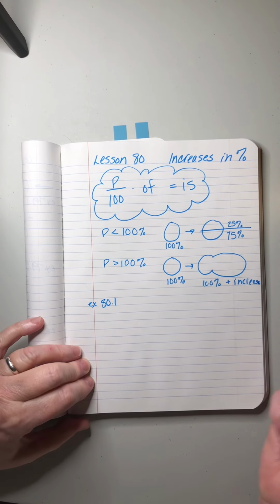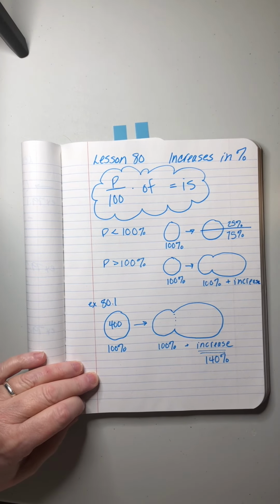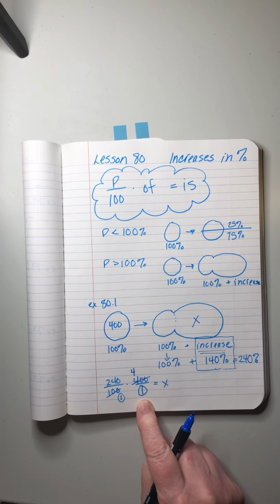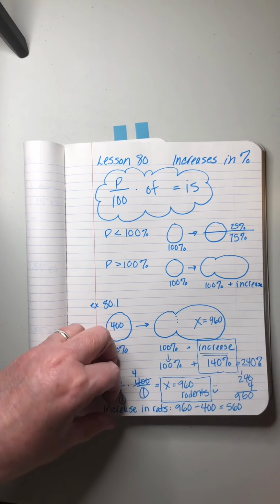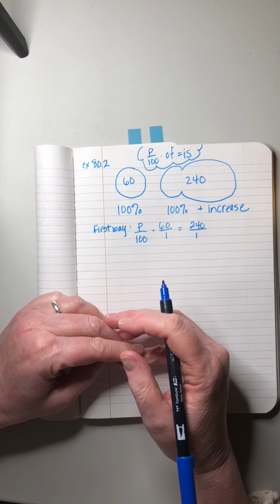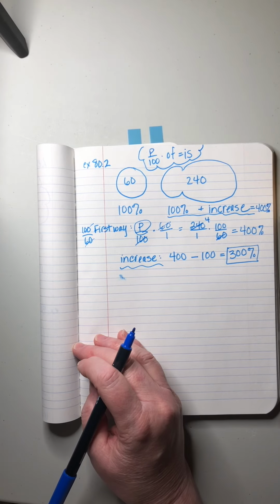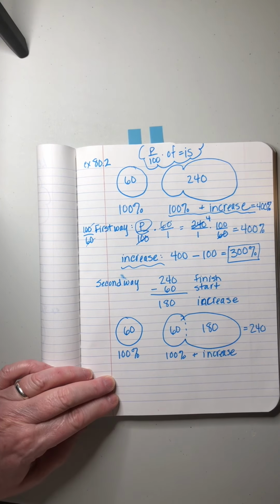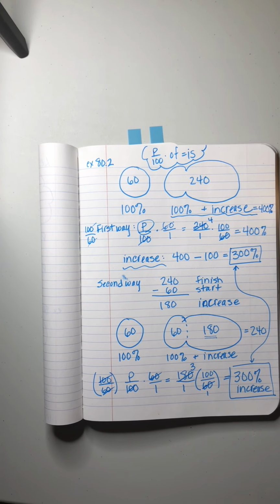Saxon Algebra 1/2 | Lesson 80